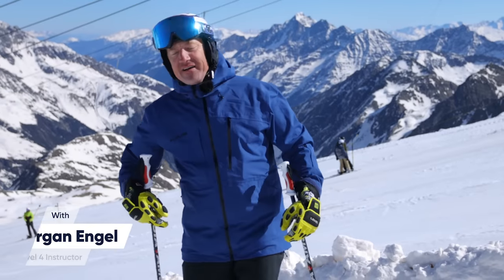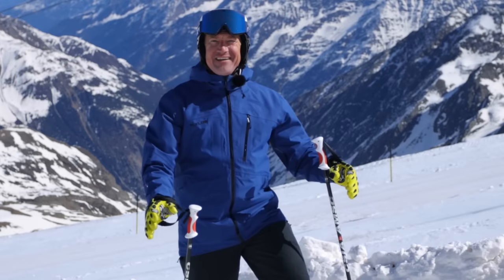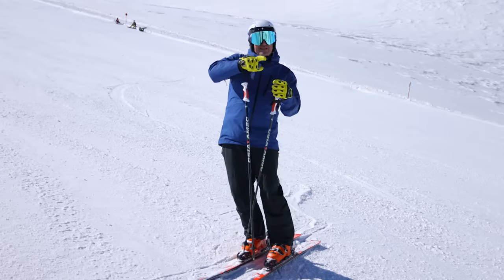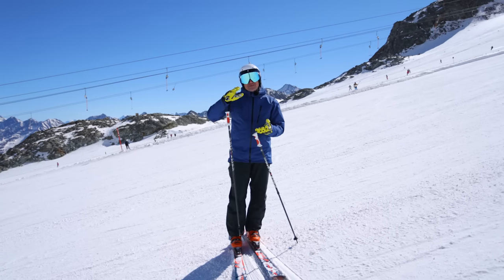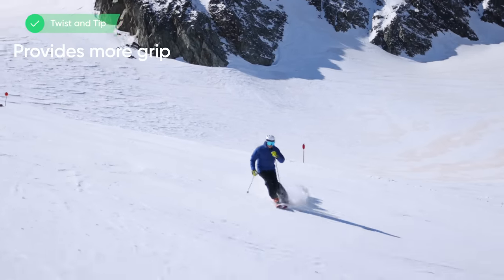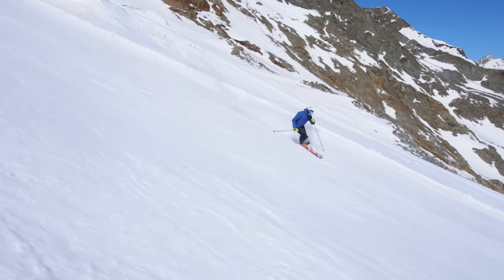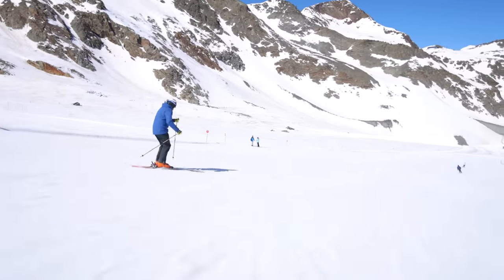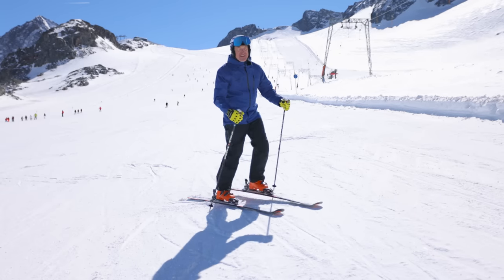HOW TO Improve Your Skiing With 3 SIMPLE TIPS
Have you started thinking about your ski technique? Winter is almost here and we’ve got some quick tips for when you get back on snow ❄️

CSIA instructor Morgan Engel shares his top 3 tips to have a better day on the hill 🏔

Carv’s Digital Ski Coach is a simple way to fine tune your skiing, with exclusive ski-specific data, coaching and more.